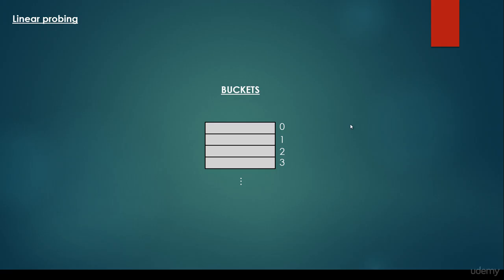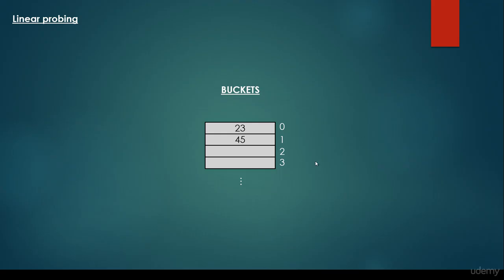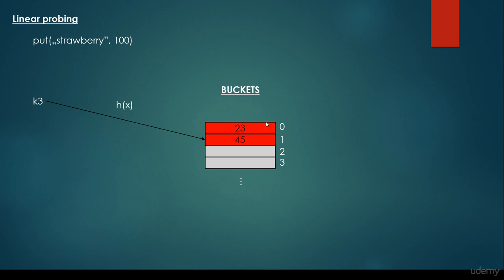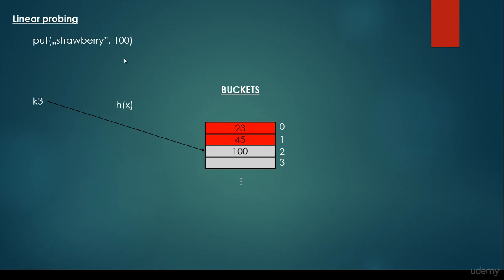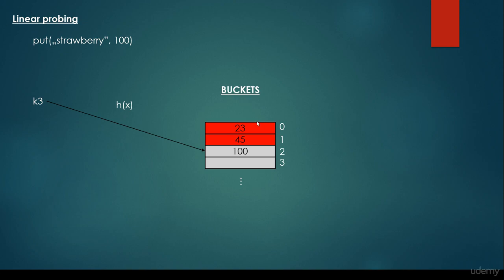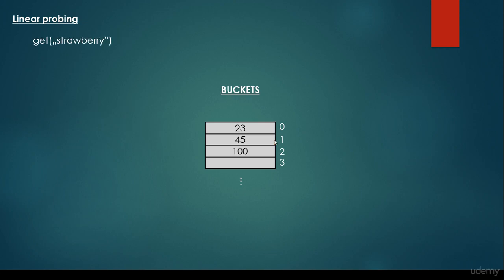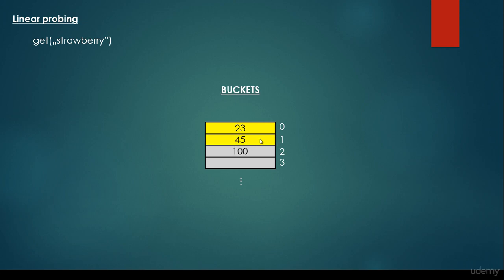Linear probing summary